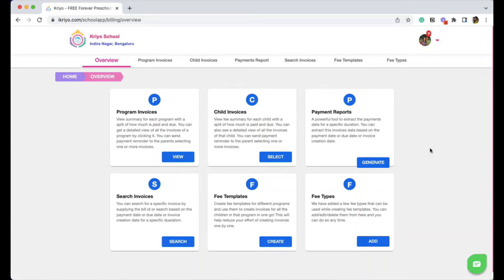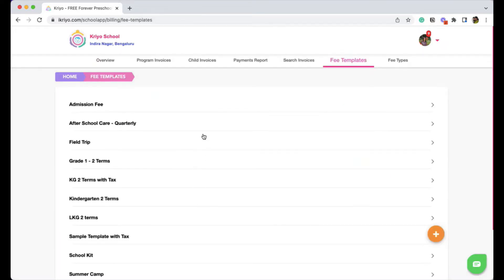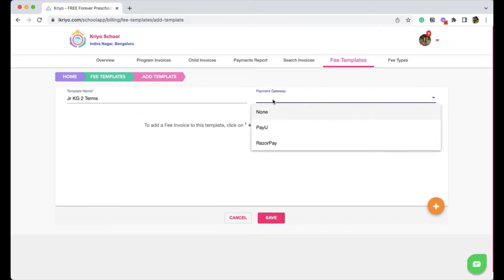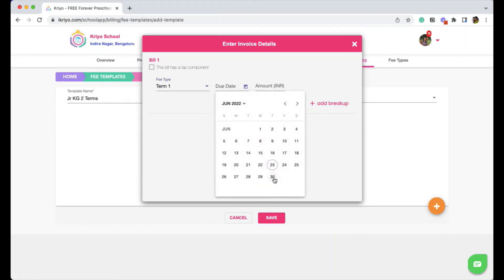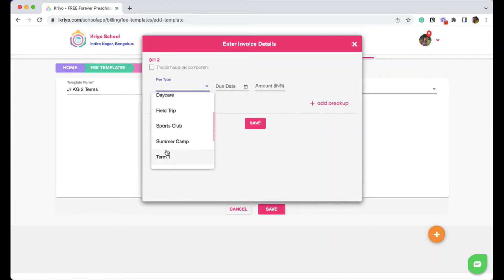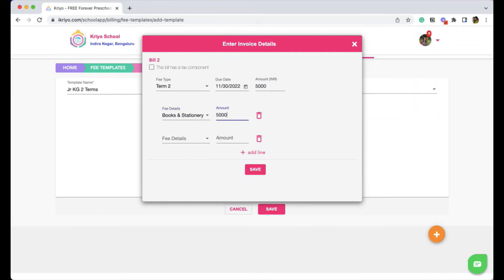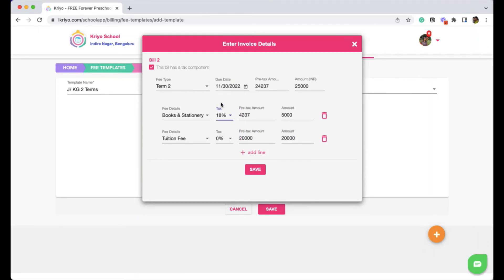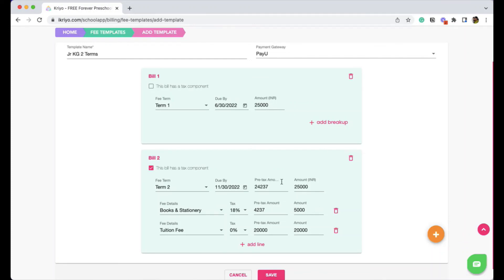Create Fee Templates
𝐖𝐚𝐧𝐭 𝐭𝐨 𝐬𝐢𝐦𝐩𝐥𝐢𝐟𝐲 𝐲𝐨𝐮𝐫 𝐬𝐜𝐡𝐨𝐨𝐥 𝐨𝐩𝐞𝐫𝐚𝐭𝐢𝐨𝐧𝐬, 𝐛𝐮𝐢𝐥𝐝 𝐚 𝐠𝐨𝐨𝐝 𝐛𝐫𝐚𝐧𝐝 𝐚𝐦𝐨𝐧𝐠 𝐩𝐚𝐫𝐞𝐧𝐭𝐬 𝐚𝐧𝐝 𝐠𝐫𝐨𝐰 𝐲𝐨𝐮𝐫 𝐛𝐮𝐬𝐢𝐧𝐞𝐬𝐬?

𝐒𝐢𝐠𝐧𝐮𝐩 𝐨𝐧 𝐊𝐫𝐢𝐲𝐨, a FREE forever preschool and childcare management app trusted by thousands of educators in 100+ countries.

Using Kriyo you can manage everything right from admission enquiries, fee collection, communication with parents, bus tracking and a lot more just in one app. And the best part is, it's 𝐅𝐫𝐞𝐞 𝐅𝐨𝐫𝐞𝐯𝐞𝐫.

In this video, we show the detailed steps on how to Create Fee Templates in Kriyo from laptop or desktop. You can do all these from the mobile app as well.

with the same credentials as your mobile app and go to the 𝐓𝐫𝐚𝐜𝐤 &
𝐚𝐜𝐭 𝐬𝐞𝐜𝐭𝐢𝐨𝐧

1. Click on Fee Invoices and then click on 𝐂𝐫𝐞𝐚𝐭𝐞 in Fee Template section
2. To create a new template click on the 𝐩𝐥𝐮𝐬 button.
3. Type the name of your template, E.g., Jr.Kg 2 Terms.
4. Choose the payment gateway option. If you don’t see the option, you can message us from the chat and we help you with the integration process. (𝐍𝐨𝐭𝐞: In-app payments are available only for schools in India as of now)
5. Click on the 𝐩𝐥𝐮𝐬 𝐛𝐮𝐭𝐭𝐨𝐧 to add the fee details.
6. Select the 𝐅𝐞𝐞 𝐓𝐲𝐩𝐞 then select the due date and enter the amount.
7. Click on save and your work is done.
8. You can send the invoices for all the upcoming schedules/terms now itself so that app sends automated reminders closer to the due date. Click on + button to add another invoice to this template and save.

Have questions or need help? We are just a click away.

𝐂𝐥𝐢𝐜𝐤 𝐨𝐧 𝐭𝐡𝐞 𝐜𝐡𝐚𝐭 𝐛𝐮𝐭𝐭𝐨𝐧 𝐚𝐭 𝐭𝐡𝐞 𝐛𝐨𝐭𝐭𝐨𝐦 𝐫𝐢𝐠𝐡𝐭 𝐜𝐨𝐫𝐧𝐞𝐫 𝐚𝐧𝐝 𝐜𝐡𝐞𝐜𝐤 𝐨𝐮𝐭 𝐭𝐡𝐞 𝐝𝐞𝐭𝐚𝐢𝐥𝐞𝐝 𝐭𝐫𝐚𝐢𝐧𝐢𝐧𝐠 𝐯𝐢𝐝𝐞𝐨𝐬 𝐚𝐧𝐝 𝐅𝐀𝐐𝐬 𝐨𝐧 𝐯𝐚𝐫𝐢𝐨𝐮𝐬 𝐟𝐞𝐚𝐭𝐮𝐫𝐞𝐬. 𝐈𝐟 𝐲𝐨𝐮 𝐜𝐚𝐧&𝐫𝐬𝐪𝐮𝐨;𝐭 𝐟𝐢𝐧𝐝 𝐚𝐧 𝐚𝐧𝐬𝐰𝐞𝐫, 𝐝𝐨 𝐧𝐨𝐭 𝐰𝐨𝐫𝐫𝐲! 𝐌𝐞𝐬𝐬𝐚𝐠𝐞 𝐮𝐬 𝐚𝐧𝐝 𝐰𝐞 𝐰𝐨𝐮𝐥𝐝 𝐛𝐞 𝐡𝐚𝐩𝐩𝐲 𝐭𝐨 𝐡𝐞𝐥𝐩.